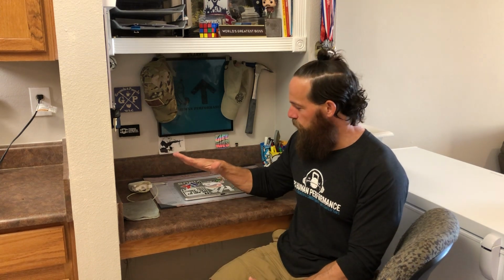ACFT Hand Release Push-Up Tips, Tricks & Help | GPS Human Performance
Here is Video 5 of 6 in my 6-part video series on the Army Combat Fitness Test (ACFT). In this video I go over the ACFT HAND RELEASE PUSH-UP - ARM EXTENSION (HRP)  hitting on some points of performance, alternate training options and how you can improve your score.

As always, any questions just hit me up in the comments! Demo videos listed below of alternate options to help kick up your training!

3 Keys for Success on the HRP:
1. Get STRONG everywhere
2. Be STABLE all around
3. Improve your STAMINA

I had people ask for an ACFT specific training plan, so I broke down and made one. You get access to it for 1-year on the TrainHeroic platform and have direct access to me as well.

I literally could list a ton more but I limited it to 3 Pushing, 3 Pulling and 3 Core:

Train with GPS Human Performance online today remotely on the TrainHeroic platform. Daily workouts delivered right to your phone for under $1 a day.

GPS Human Performance is an online Strength & Conditioning company providing, coaching, education and programming to Armed Services Members, Beginner to Advanced Olympic Weightlifters (Home of USA-Weightliftings Grounds & Pounds Weightlifting Club) and Fitness Enthusiasts. We are led by former THOR3 Strength & Conditioning Coach Geoffrey Steinbacher who has over 10+ years of experience in the field of Tactical Strength & Conditioning, Human Performance, Sports Performance and Athletic Training/Sports Medicine.